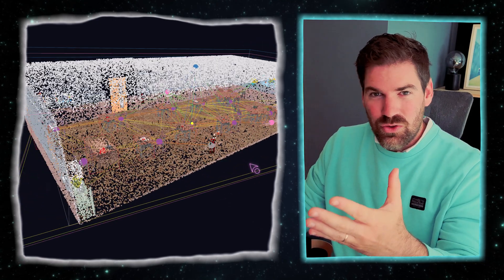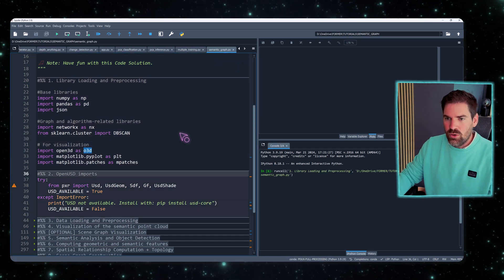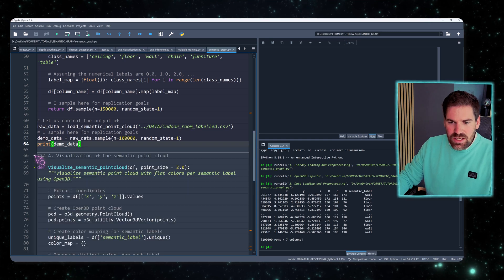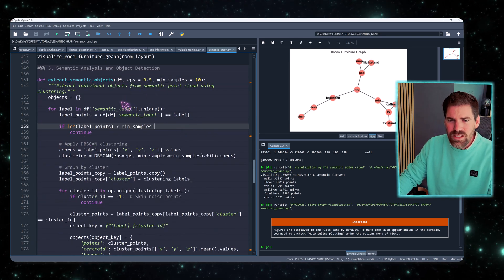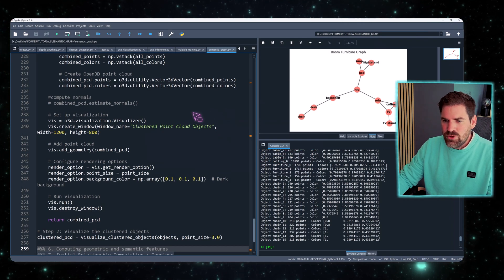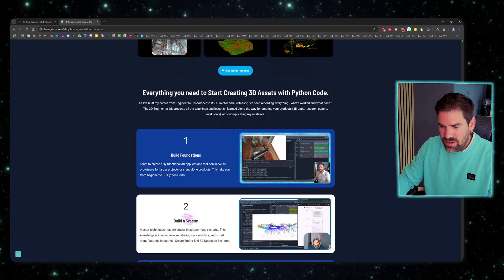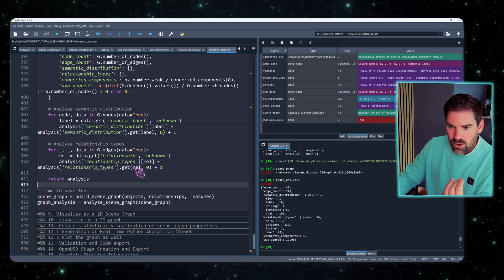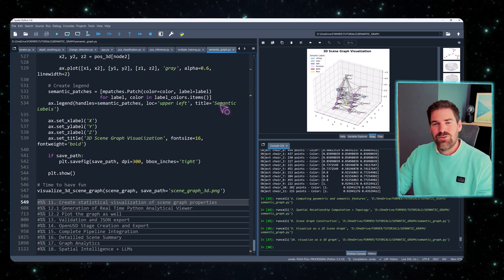Python Point Clouds: Scene Graphs for LLM Reasoning (Tutorial Part 1)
Dive deep into the world of 3D data science! This tutorial shows you how to create a scene graph from a point cloud using Python, focusing on semantic segmentation, object detection, spatial relationships, and exporting in OpenUSD format.

Discover how Large Language Models (LLMs) like Google Gemini can leverage this spatial data for advanced reasoning and decision-making. Learn the power of 3D data science, moving beyond simple geometry to create intelligent solutions for real-world problems, like optimizing classroom layouts.

Dive deep into the world of 3D data science! This tutorial shows you how to create a scene graph from a point cloud using Python, focusing on semantic segmentation, object detection, spatial relationships, and exporting in OpenUSD format. Discover how Large Language Models (LLMs) like Google Gemini can leverage this spatial data for advanced reasoning and decision-making. Learn the power of 3D data science, moving beyond simple geometry to create intelligent solutions for real-world problems, like optimizing classroom layouts.

This video is Part 1 of a two-part series where we cover:
- Setting up the Python environment with NumPy, Pandas, NetworkX, scikit-learn, Open3D, and Matplotlib
- Importing and pre-processing data for a semantically labeled point cloud
- Utilizing DBScan clustering for instance segmentation
- Computing geometric features (volume, surface area, compactness, etc.)
- Identifying spatial relationships between objects
- Building the scene graph network
- Visualizing the scene graph in 2D using Matplotlib

⏱️ TIMESTAMPS:

[00:00] Introduction: The Power of Python and Scene Graphs
[01:00] Minimal Setup: Essential Python Libraries
[02:00] Importing OpenUSD for 3D Export
[02:40] Data Loading and Preprocessing: Semantic Labeling
[04:20] Visualizing the Semantic Cloud: Adding Color Labels
[06:00] Leveraging NetworkX for Graph Structures
[07:30] Semantic Analysis & Object Detection with DBScan
[10:40] Computing Geometric Features: Volume, Surface Area, Compactness
[13:40] Computing Spatial Relationships: Defining Topology
[15:00] Creating a Scene Graph
[17:00] Preview of Part 2

If we haven’t yet before - Hey 👋 I’m Florent, a professor-turned-entrepreneur, and I’ve somehow become one of the most-followed 3D experts. Through my videos here on this channel and my writing, I share evidence-based strategies and tools to help you be better coders and 3D innovators.